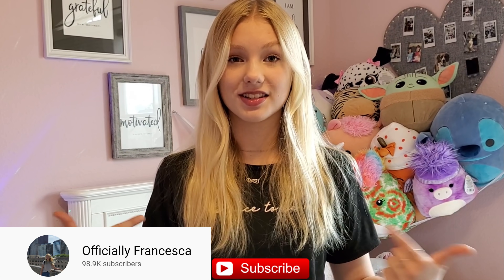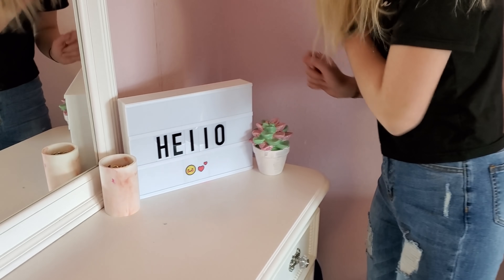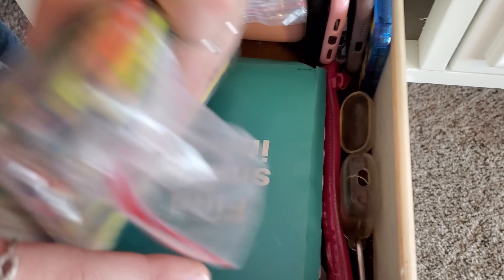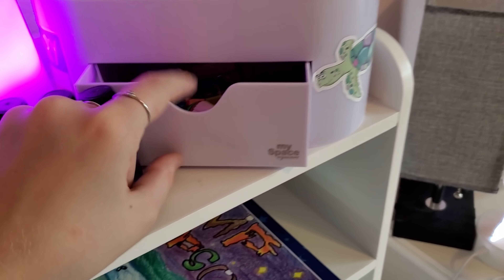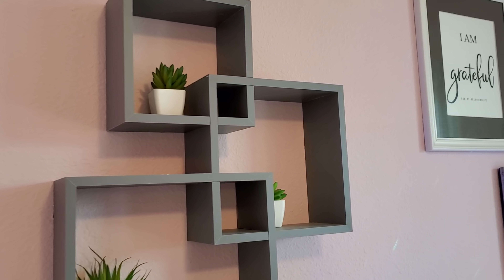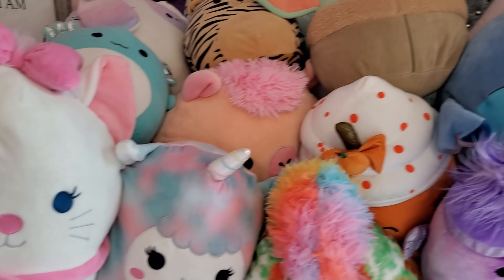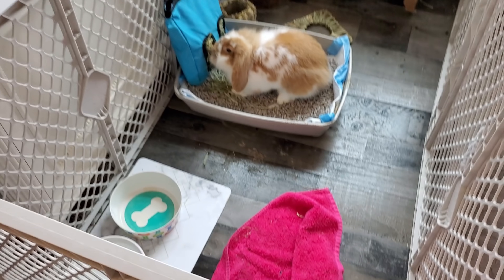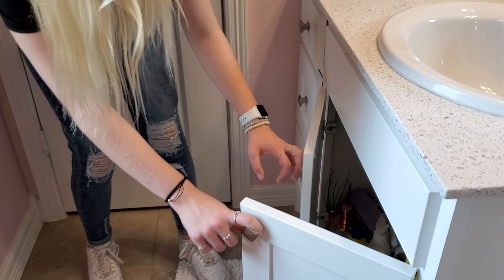I Deep CLEANED Leah's Room🧹! Here is THE UPDATED ROOM TOUR🏠!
I Deep CLEANED Leah's Room! Here is THE UPDATED ROOM TOUR! Today Francesca will show you how Leah's room looks like after she organized  and cleaned it. Please let us know below how did you like Leah's room.